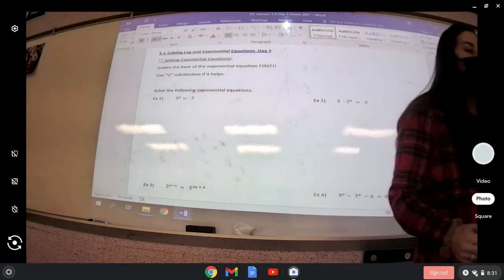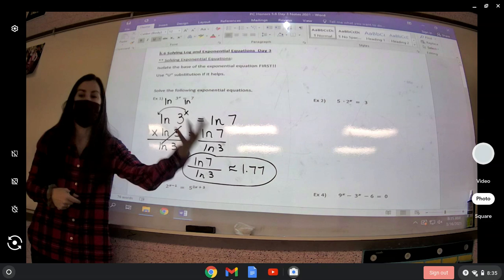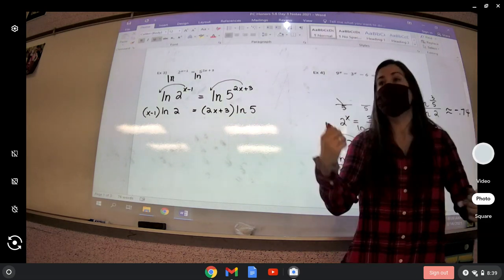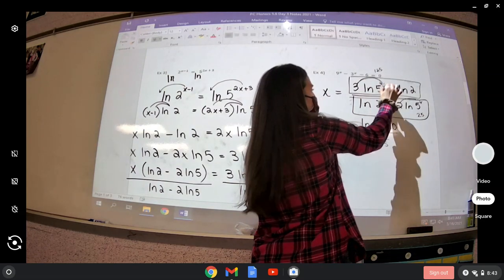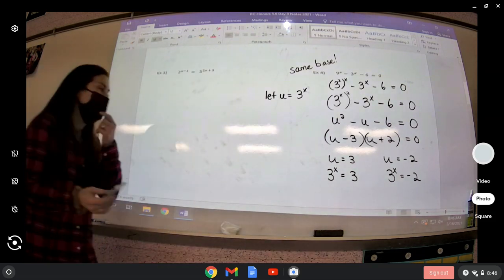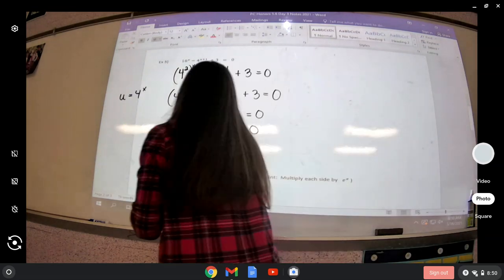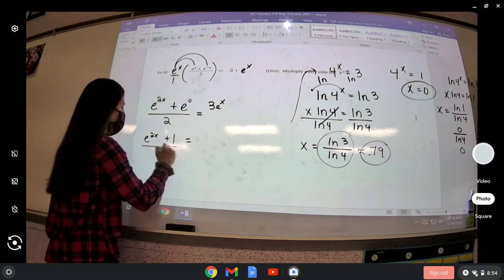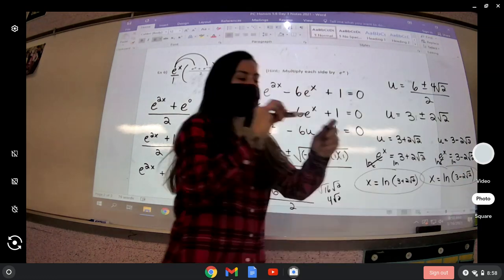PC H 5.6 Day 3 Notes